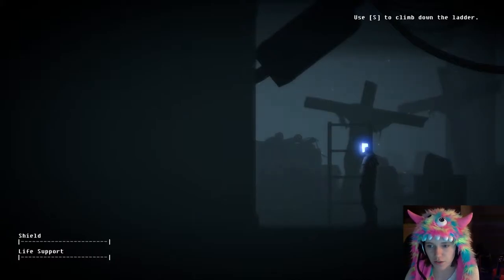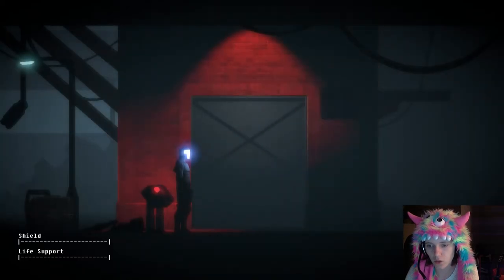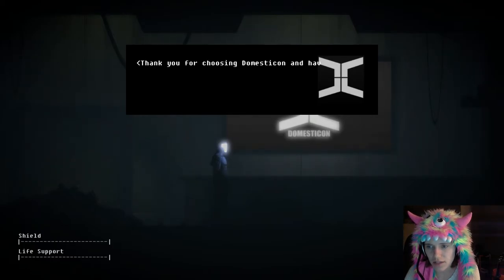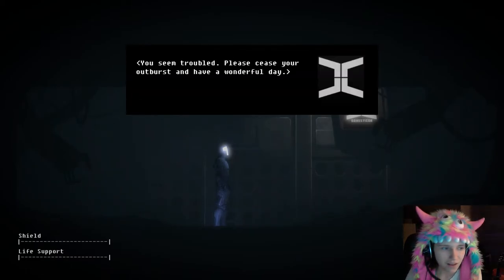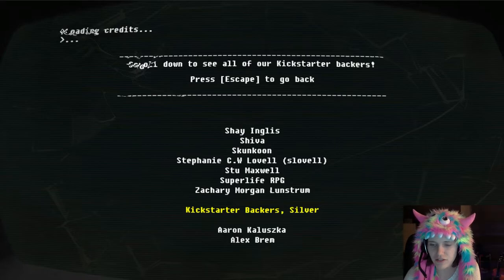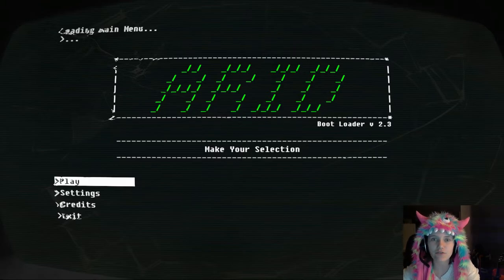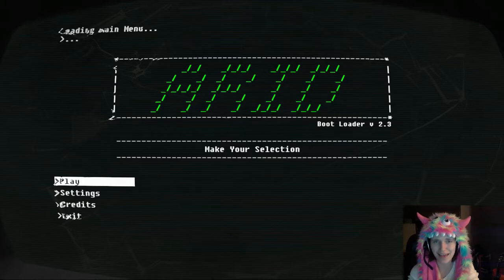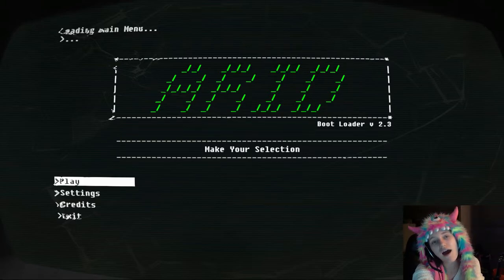[END]The Fall pt 10 - I Have No Purpose